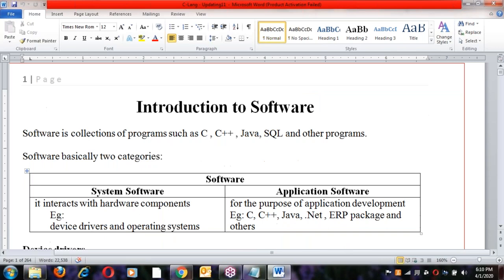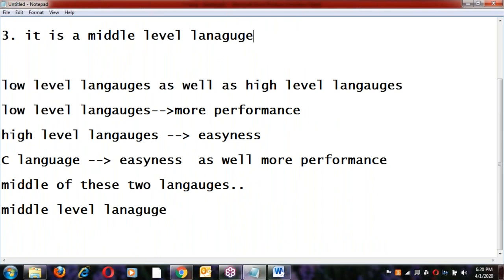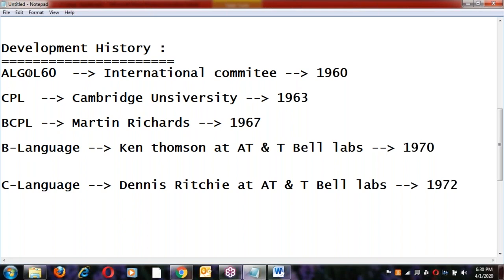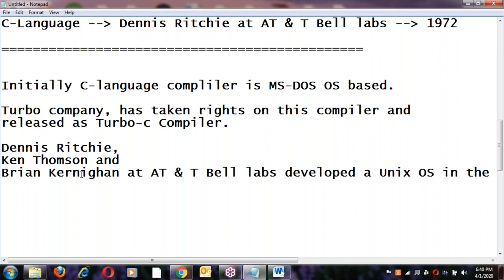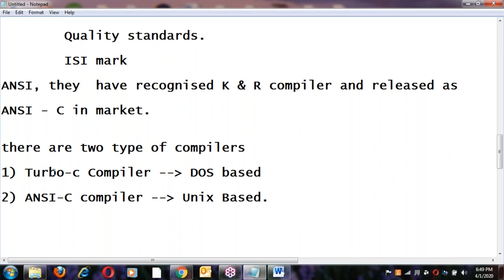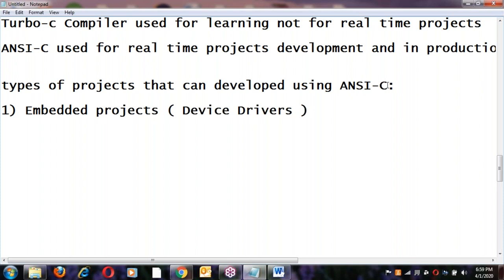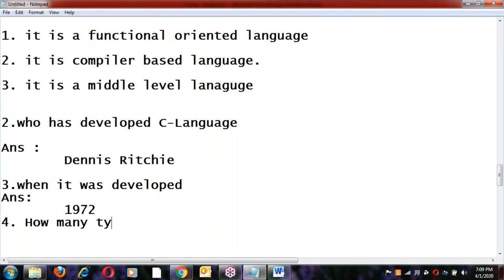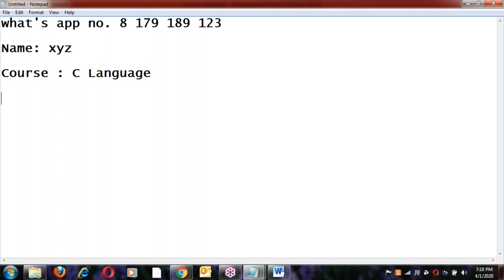C Language tutorials || Demo - 3 || by Mr. Nageswar Rao on 01-04-2020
Java tutorial by durga sir